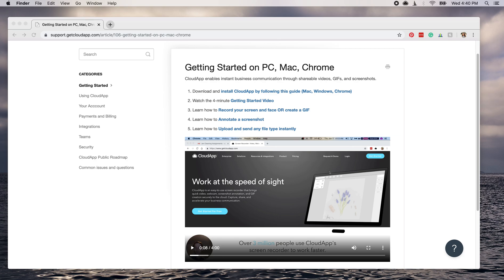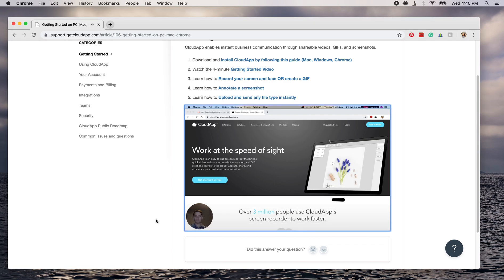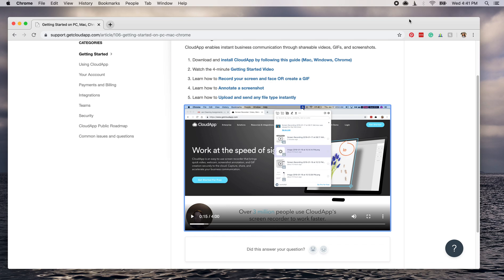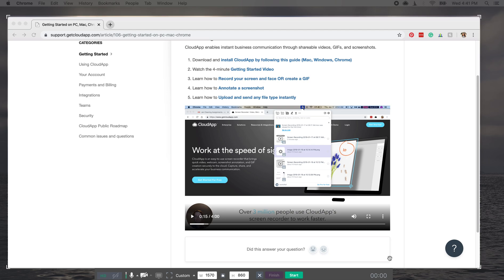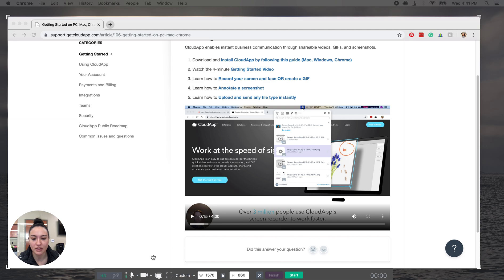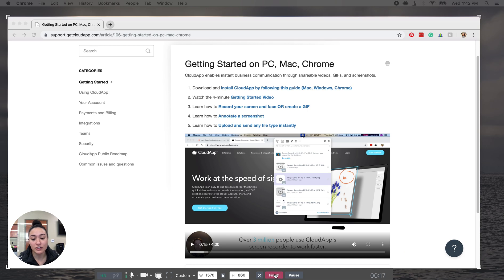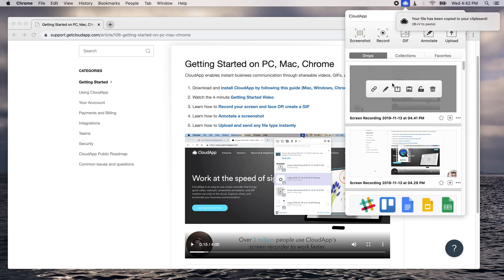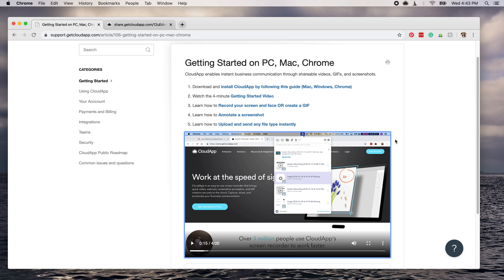How to Create a Video User Guide | How to Use the Internet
Learn how to use CloudApp to create a video user guide that is more interactive and engaging than a written user guide on its own.